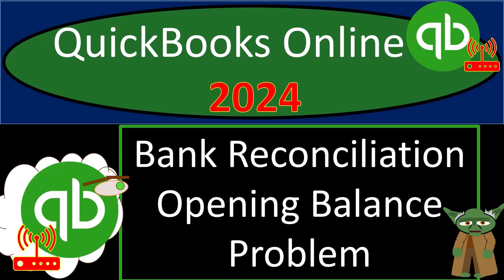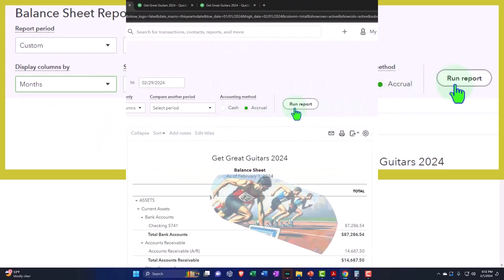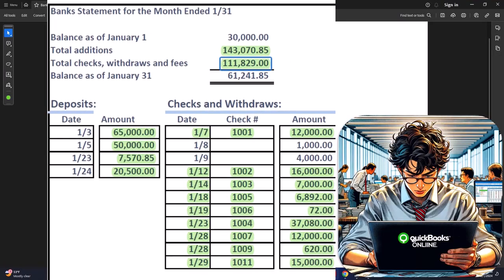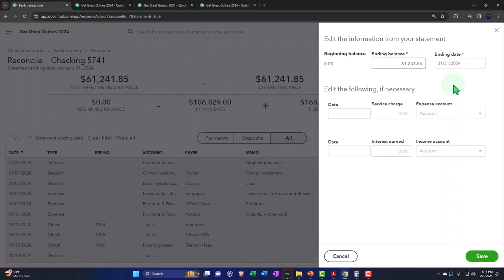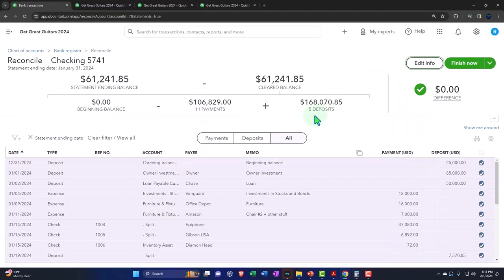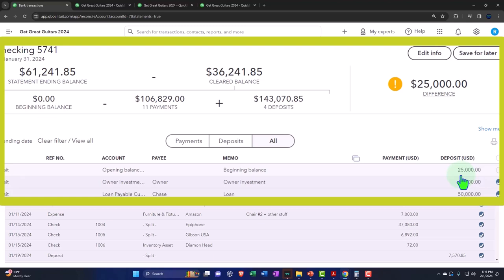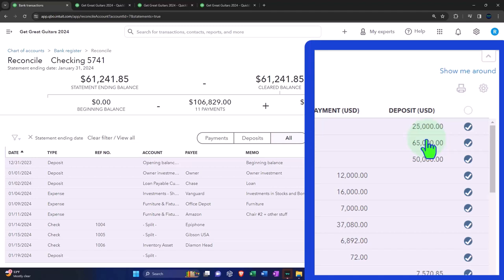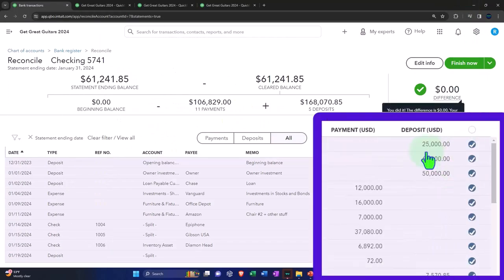Part 1 Bank Reconciliation Opening Balance Problem QuickBooks Online 2024